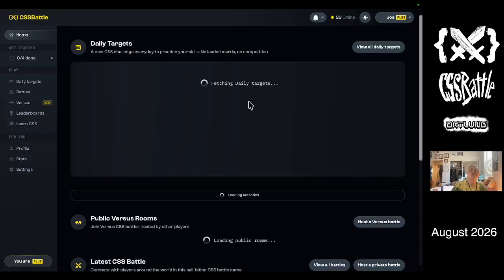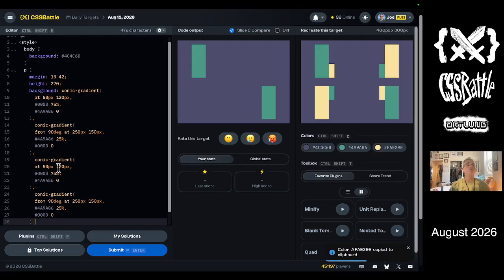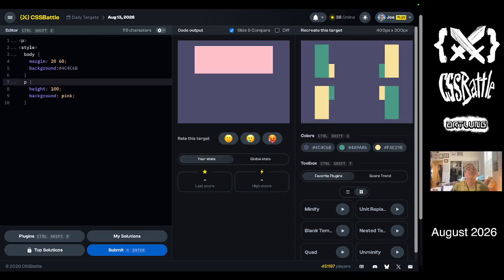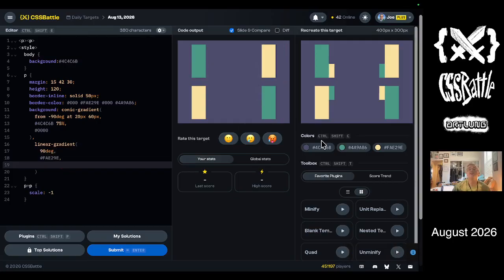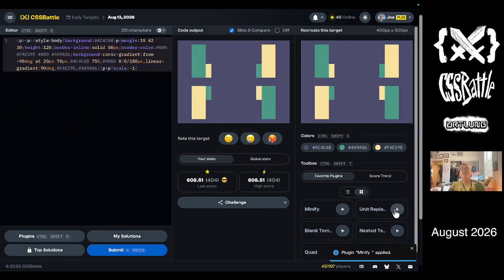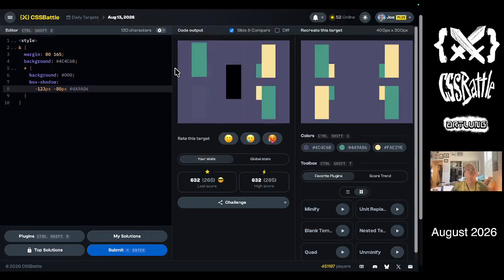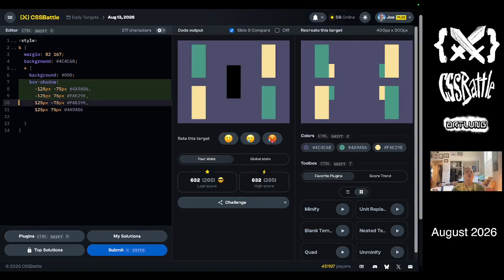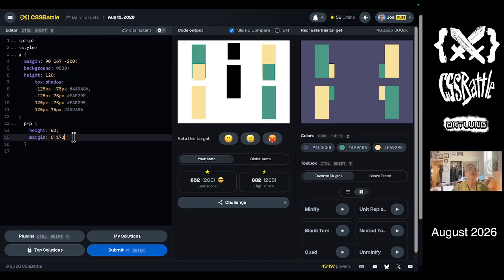CSSBattle for AUGUST 13 (2026)